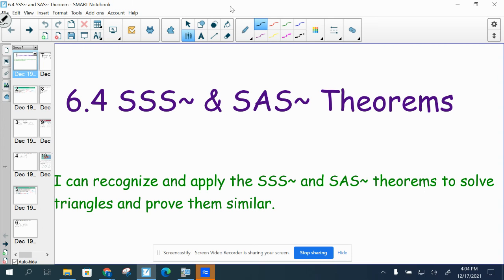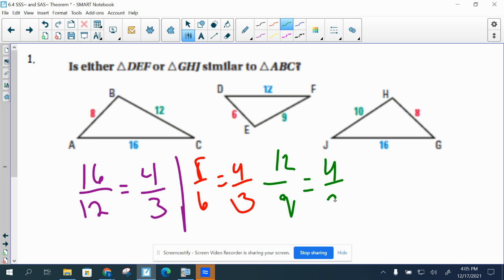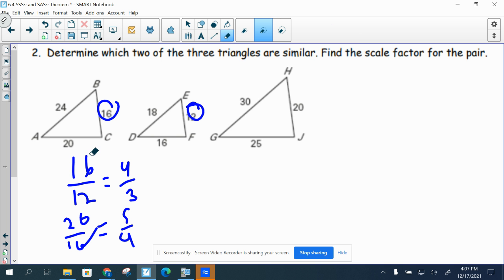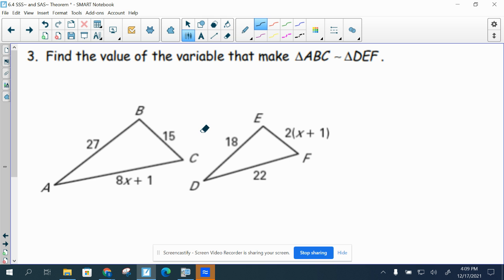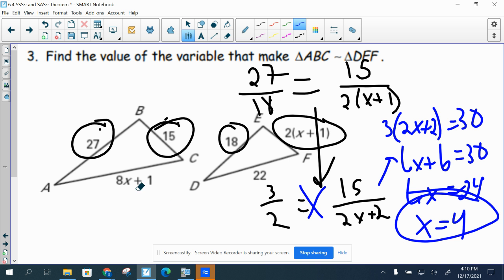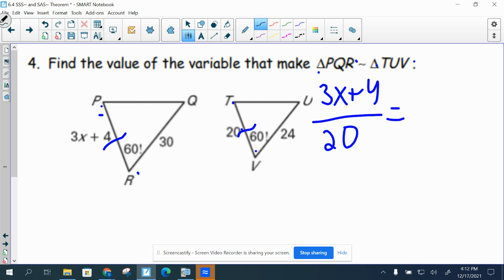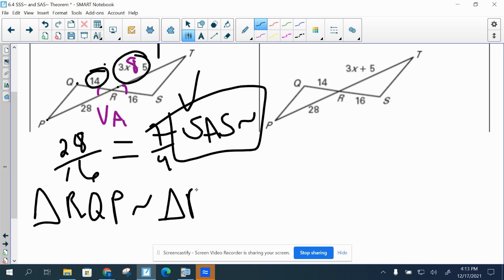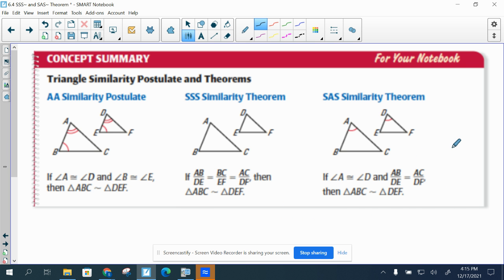Geometry 6.4 Prove Triangles Similar by SSS and SAS Similarity